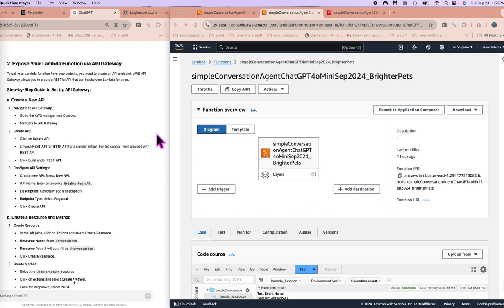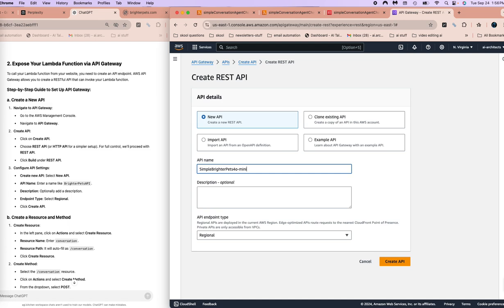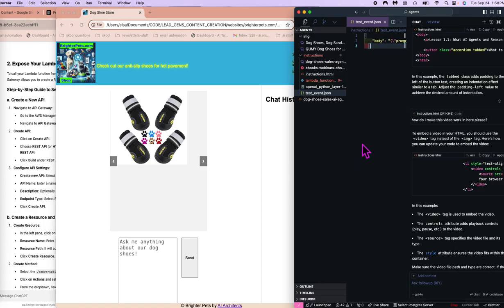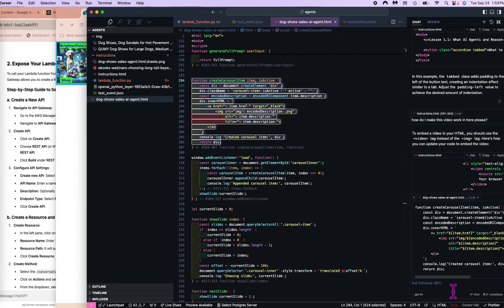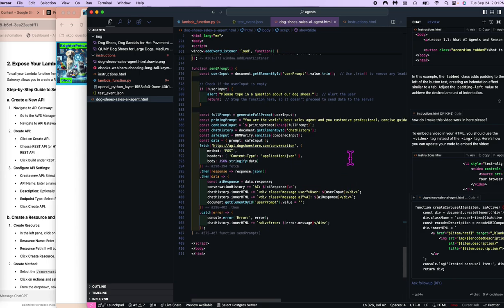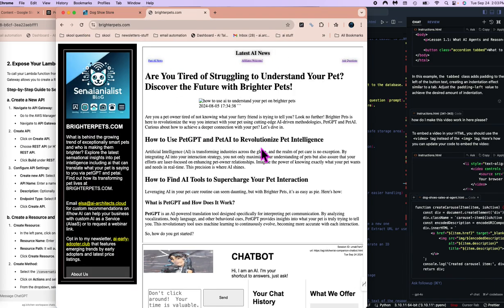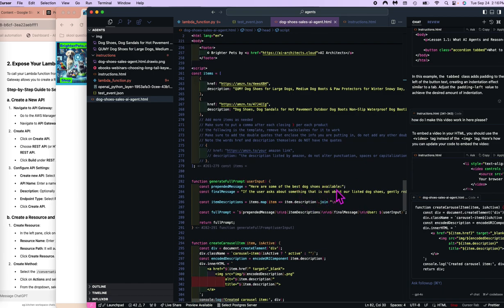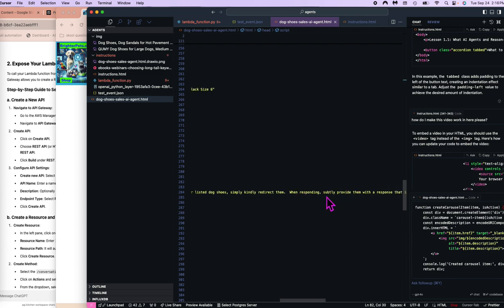agi prepping agents as reasoners for innovators - using AWS lambdas to prep for AGI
Deeper explanation how taking "chatbots" to agents , preparing them with JSON to be findable and rank at the top, and showing you how to just build it yourself, is how you can already begin seating yourself for innovators.

Earlier today I was heartbroken to discover chatGPT now has the VERY SPECIFIC product I had submitted to tradewinds ai on their page, and I might make a video on it, so am abandoning work with Tradewinds AI to focus instead on making these ideas available to everyone so there are more builders and something like that happens more globally, vs one company somehow possibly (not at all proven, I might be wrong), taking ideas like MrBreast did or how amazon has in the past.
That said, hope this is helpful as a preview into the courses that soon will be available in

Rank at the top. Be findable! . Just build it yourself.

Webinars and digital downloadable guides by AI automation engineer, former kindergarten teacher .

AI Newsletter by an AI Engineer building custom ai for local businesses and individuals  .

Some of my agents:

Curious to know if something is Agi or not yet agi?
Provide a scenario to see if it is more like AI or more like AGI

Fast track to leveraging AI with a focus on interactive learning- by a former kindergarten teacher turned Generative AI Integrated Architect

Ai generated music from vid bout raygun at the olympics:
Raygun at the hip hop disco